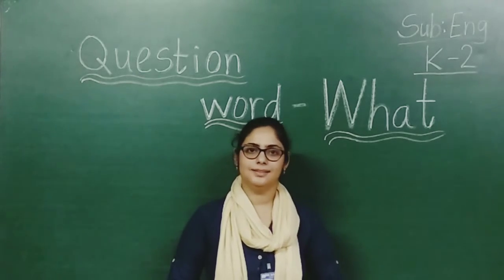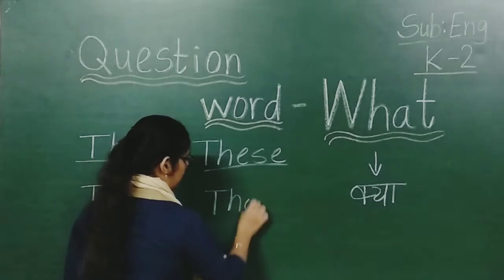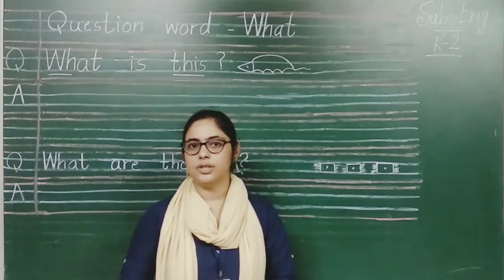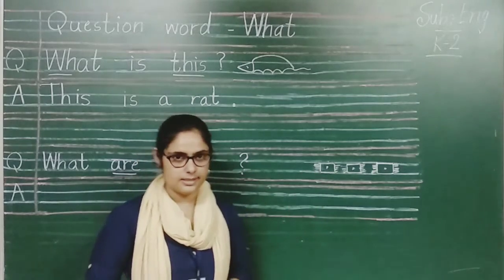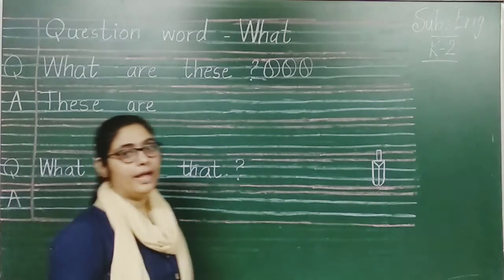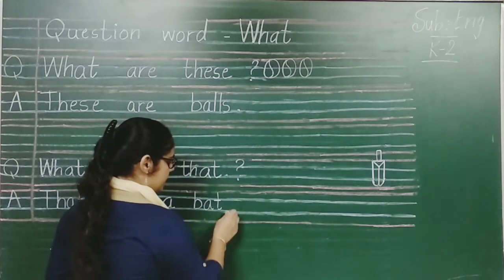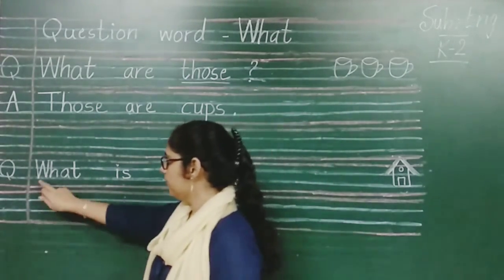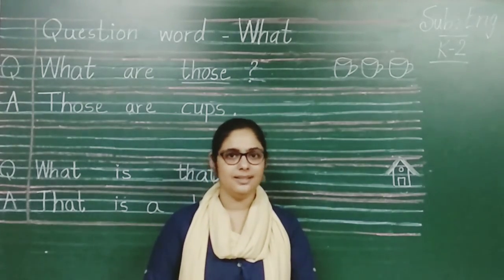EM | GRADE K-2 A | ENGLISH | QUESTION WORD WHAT ( PART-3 )